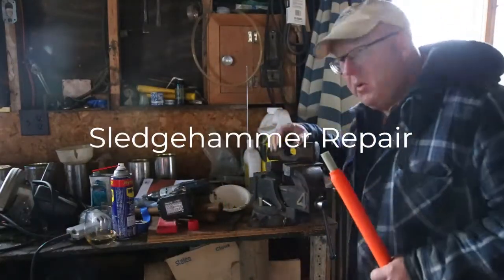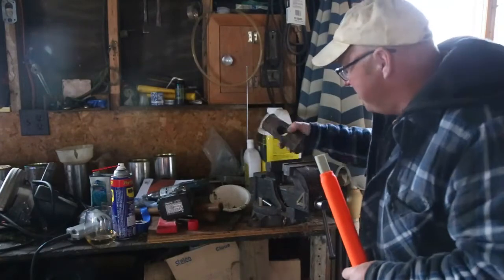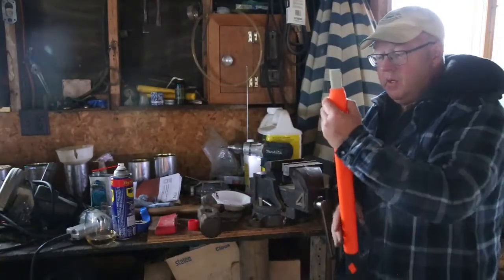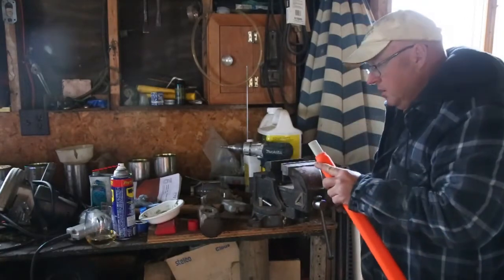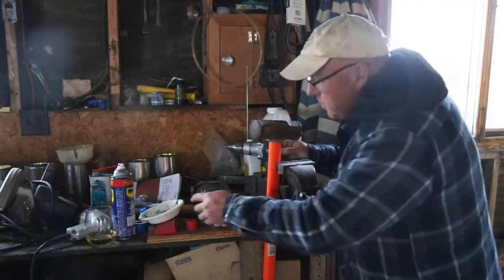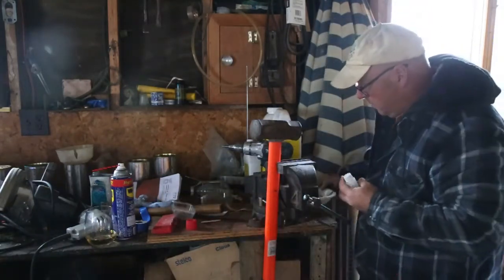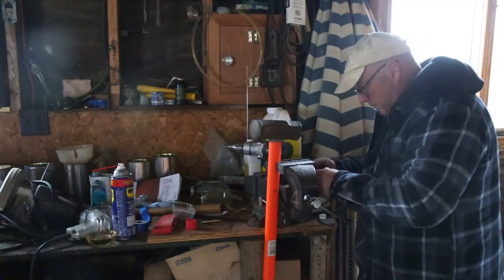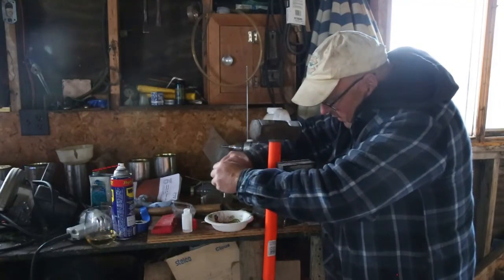Replacing a Sledgehammer Handle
Don't throw away that ole sledgehammer because it has a broken handle, replace it.  In this video we replace the handle on a sledgehammer with a plastic handle.  These handles are more durable but they are a bit tougher to replace. Held in place with epoxy, this handle should outlast a wooden handle.